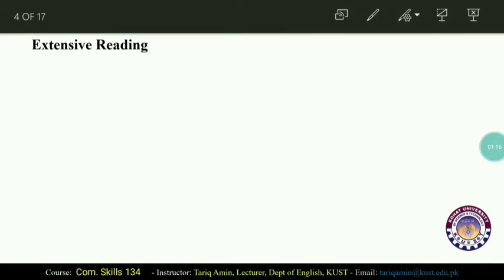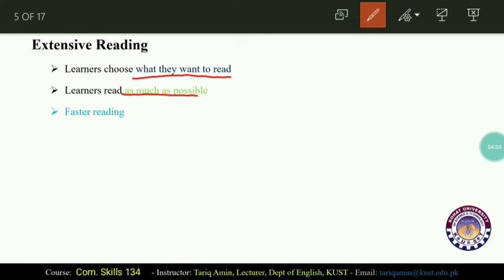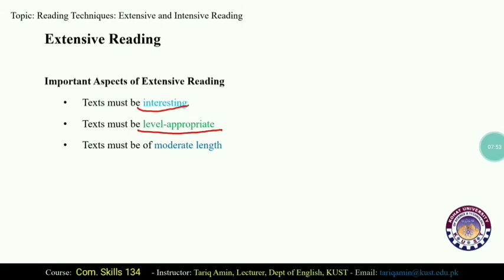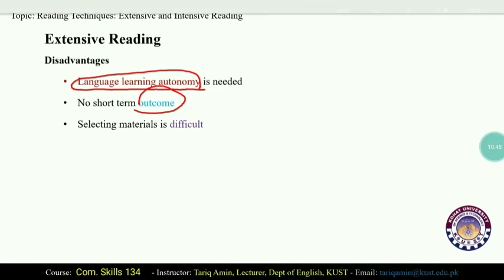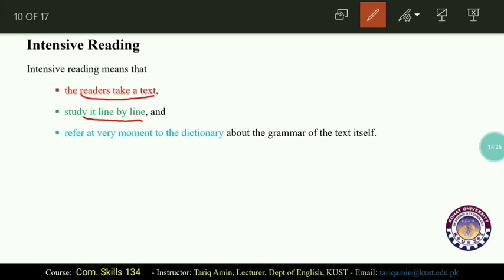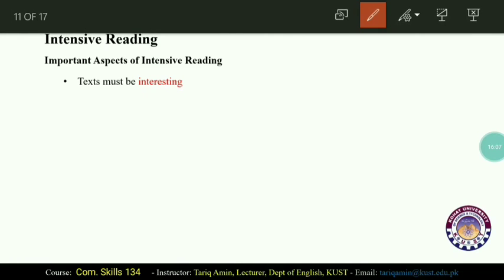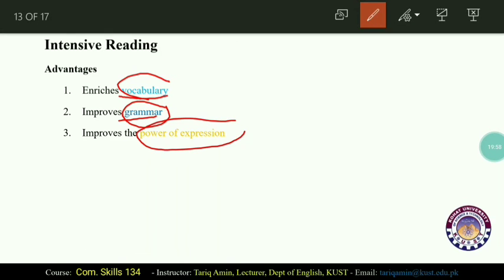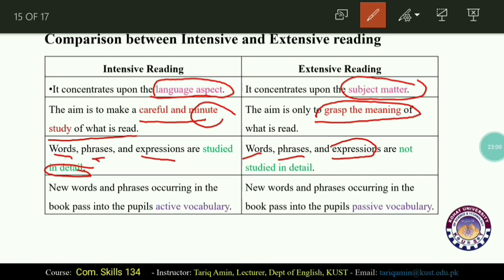Reading Techniques: Extensive and Intensive Reading